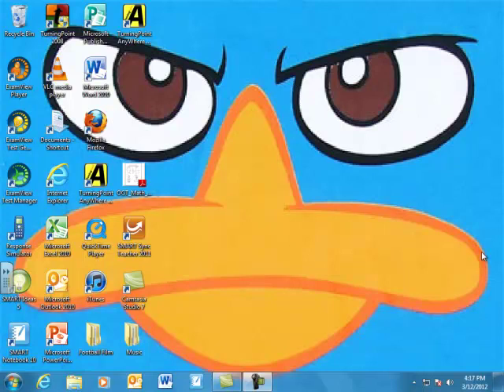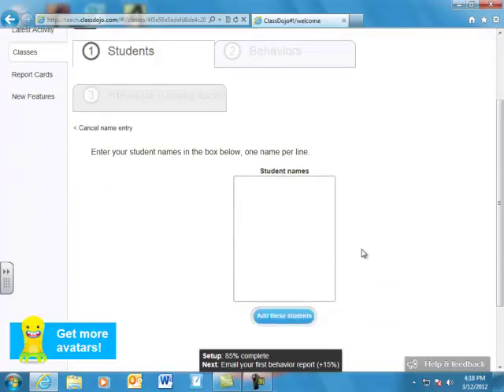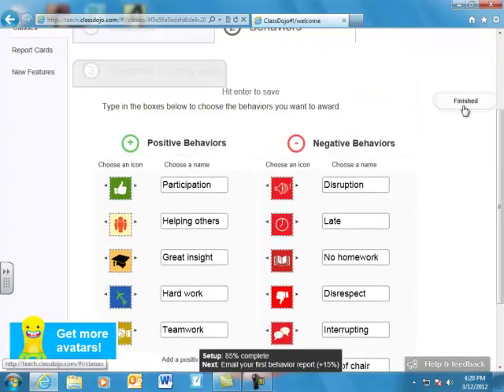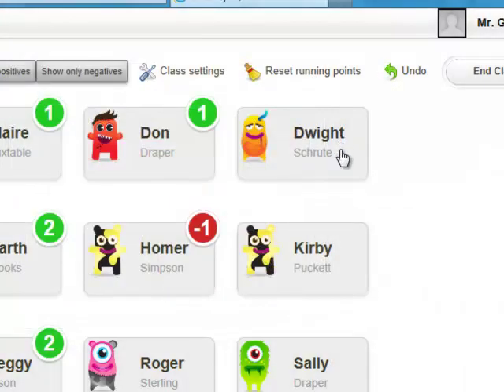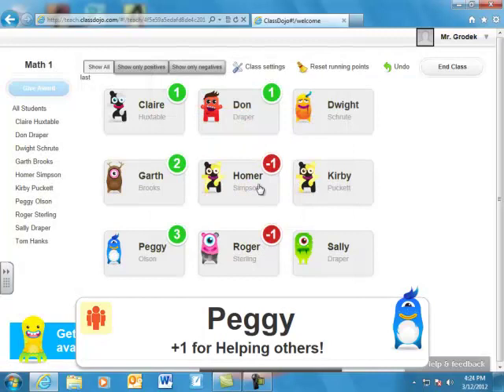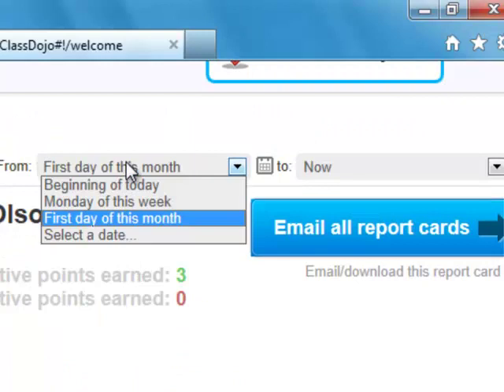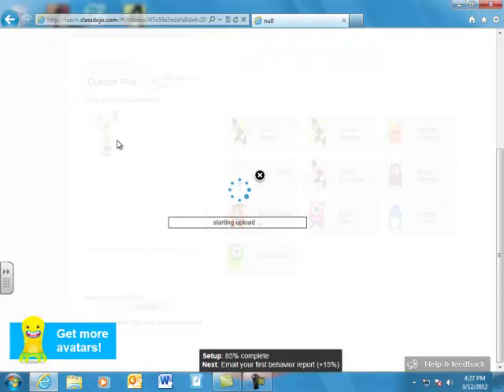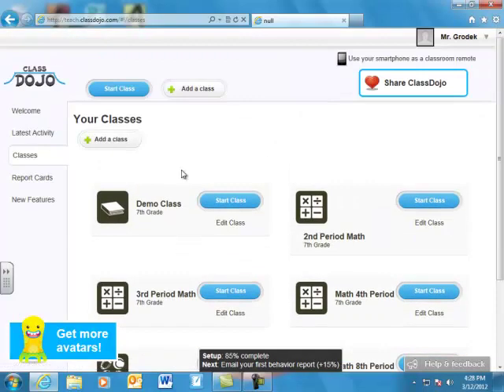Class Dojo Tutorial